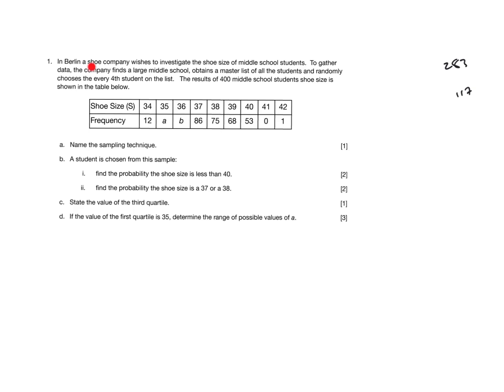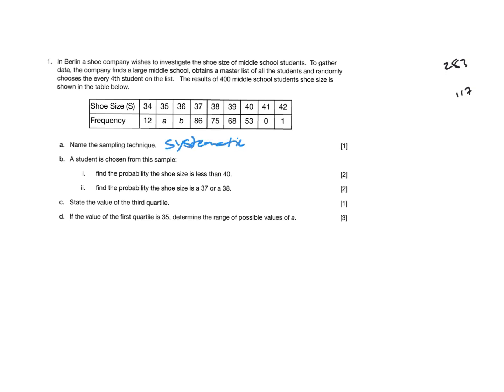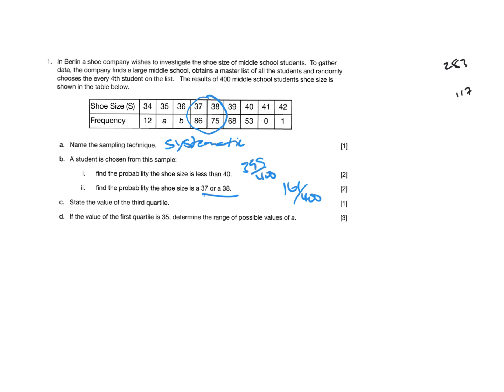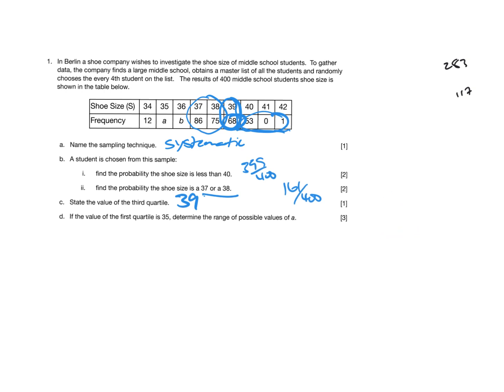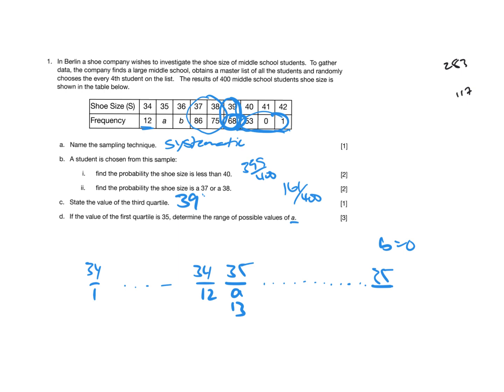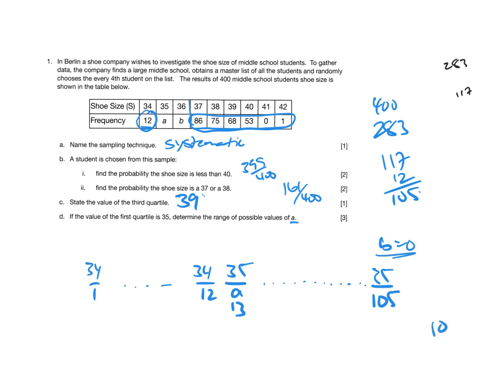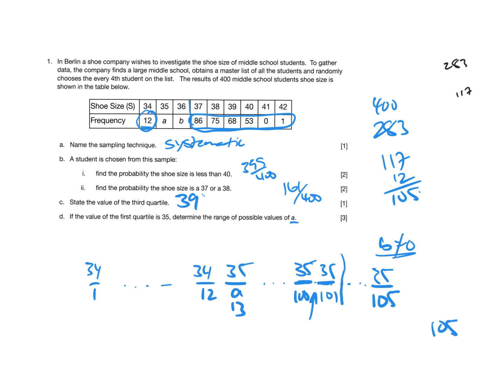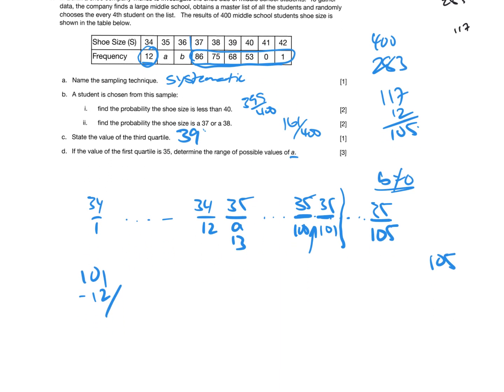IB MAI HL Stats test 2023 #1-quartiles